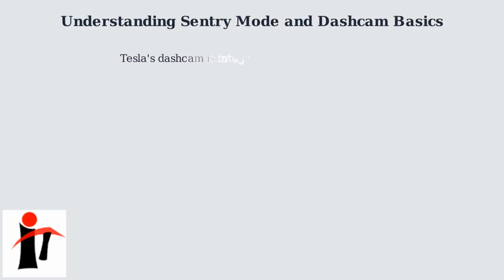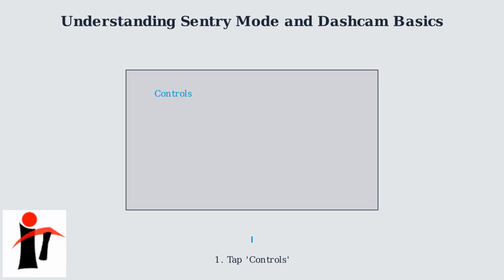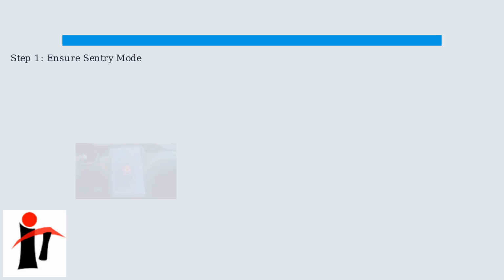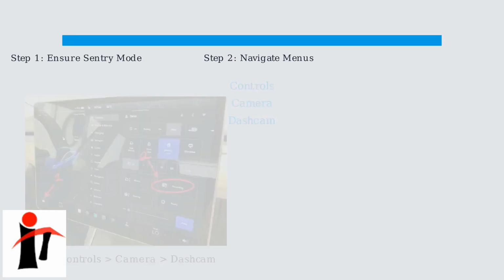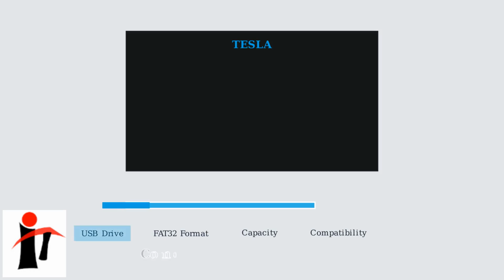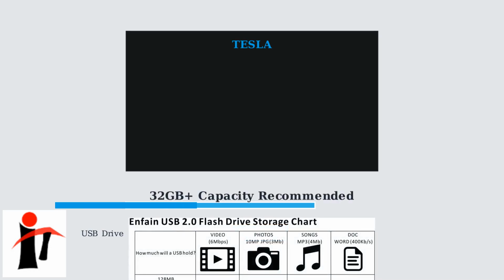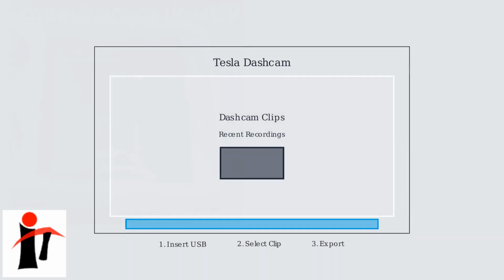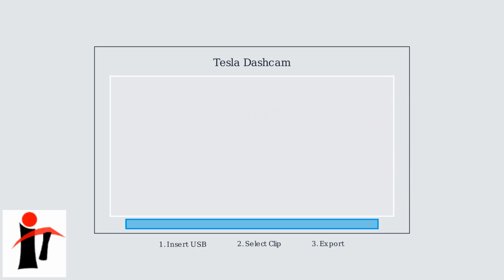How to View Tesla Dashcam Footage Model Y – Review & Save Recorded Clips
Learn how to view Tesla dashcam footage on Model Y by reviewing and saving recorded clips.
Access Sentry Mode and driving recordings, manage storage, and playback important events.
Follow this guide to keep your vehicle monitored and protect valuable evidence.